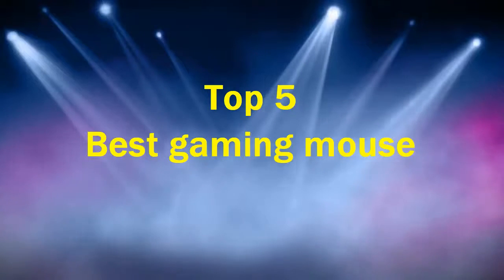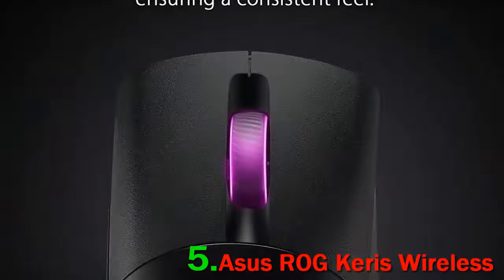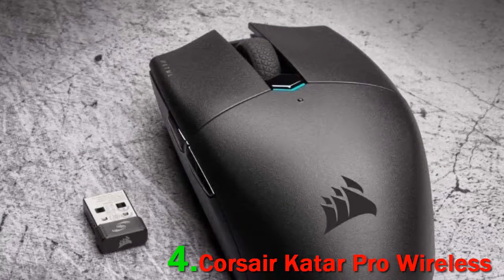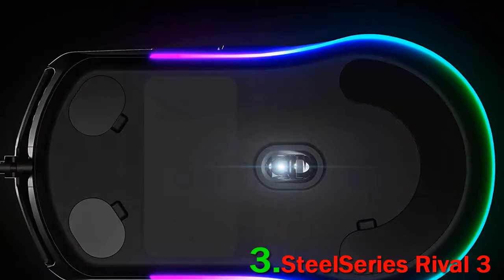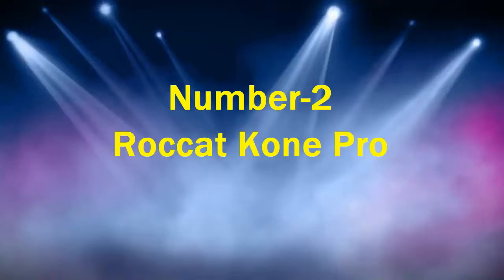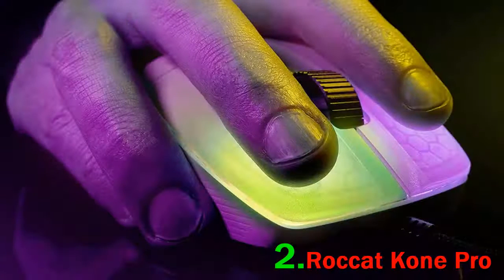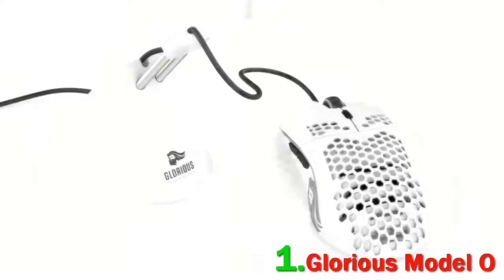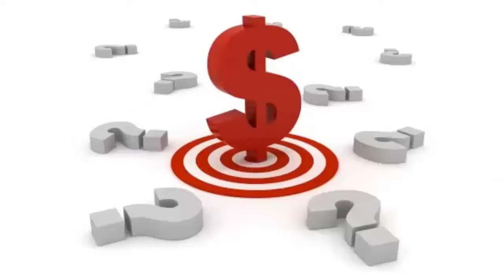Top 5 Best gaming mouse 2023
► Below Updated Priced of Top 5 Best gaming mouse 2023!
❥ 1. Glorious Model O

❥ 2. Roccat Kone Pro

❥ 3. SteelSeries Rival 3

❥ 4. Corsair Katar Pro Wireless

❥ 5. Asus ROG Keris Wireless